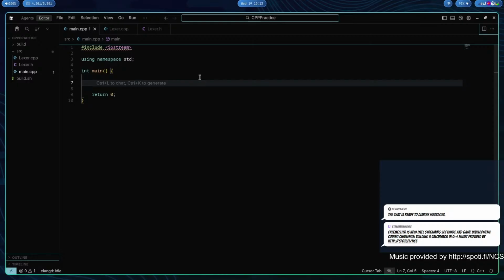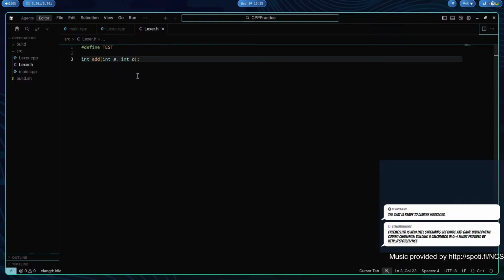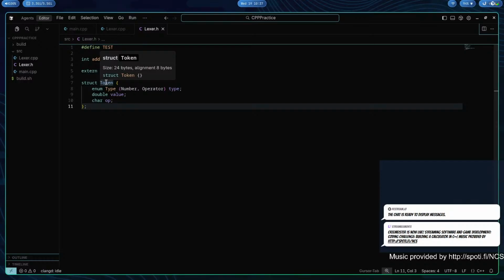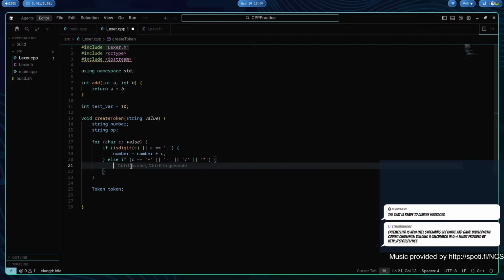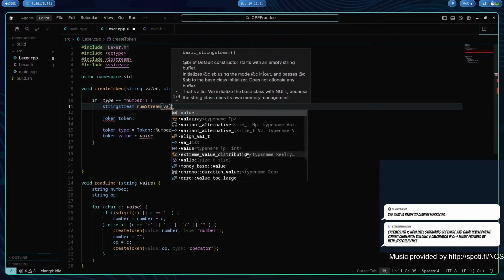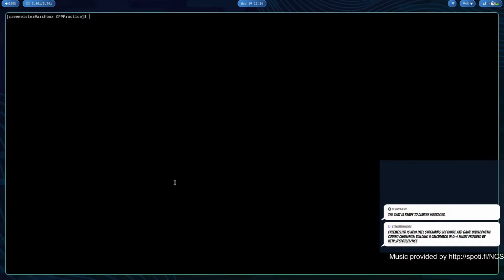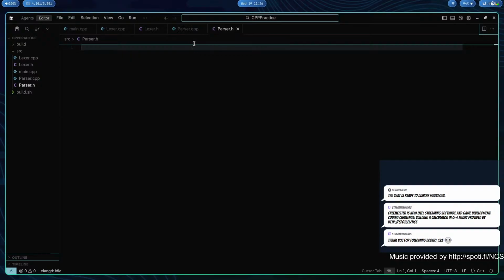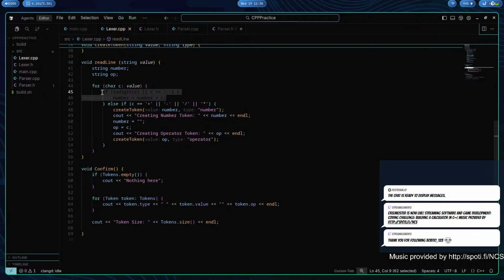Coding Challenge: Building a calculator in C++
Calculators are the best!